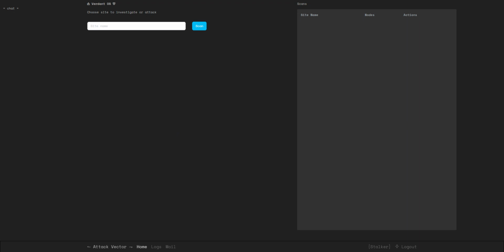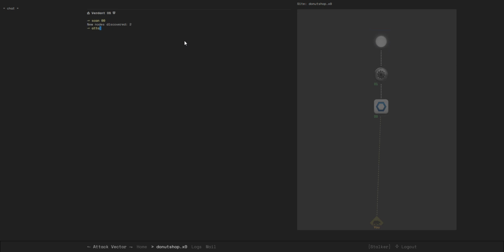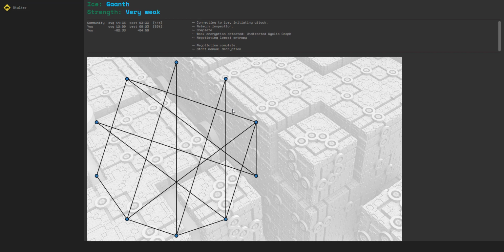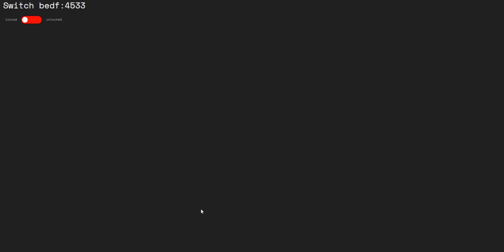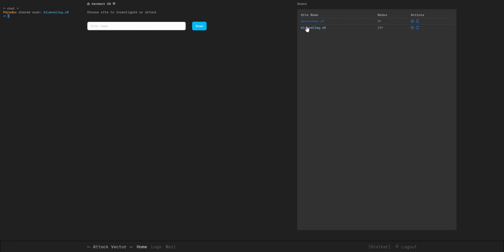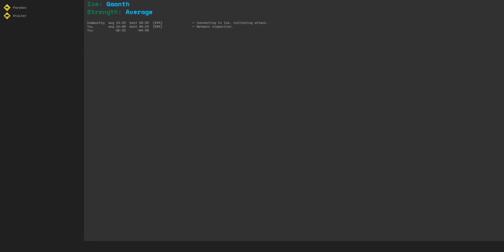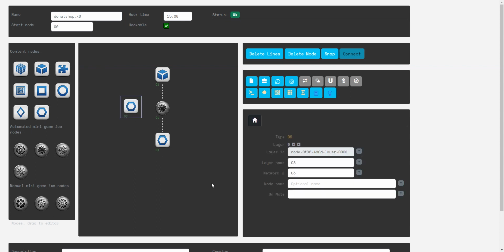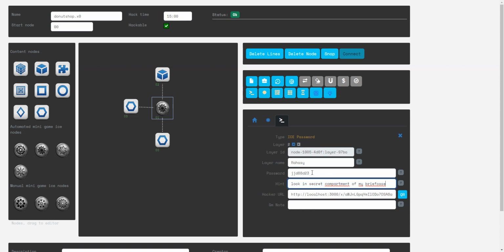Attack Vector 2 overview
Attack Vector 2 is a hacking game for LARP events. for details